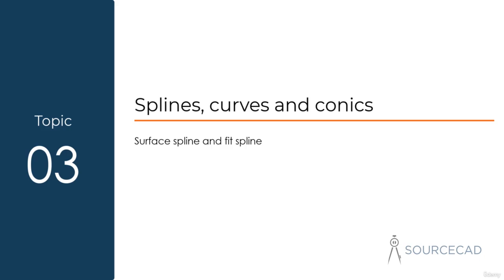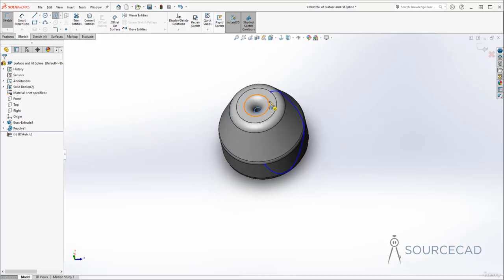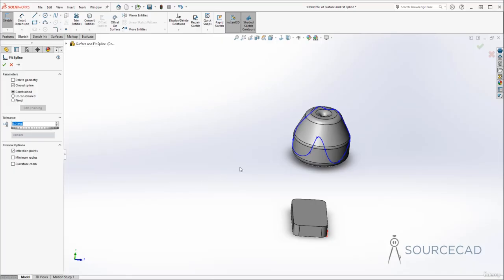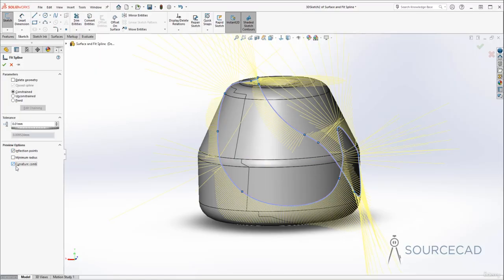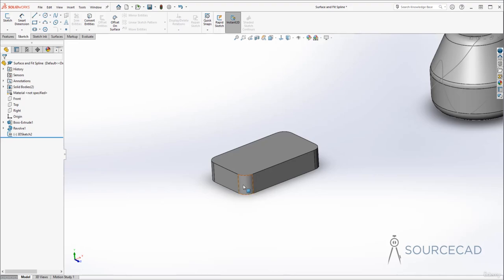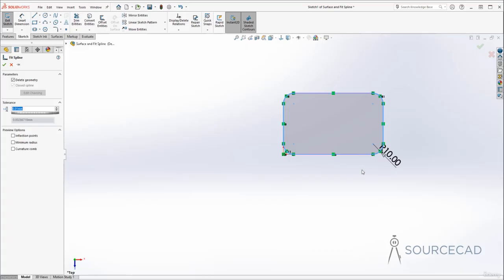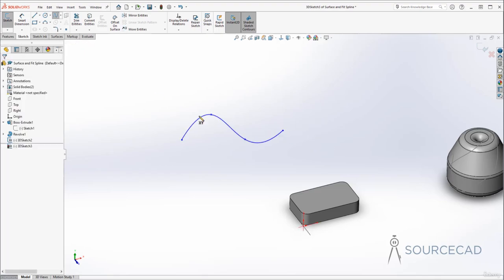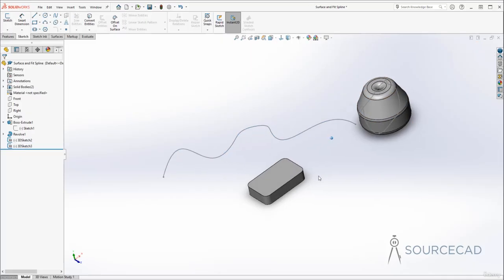003 Surface Spline and Fit Spline